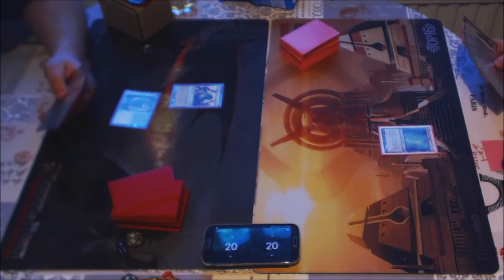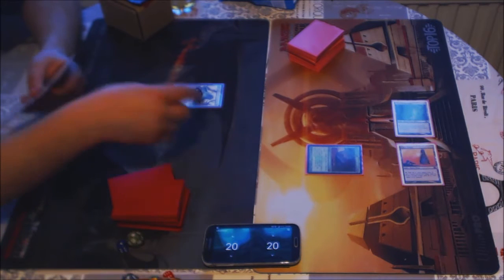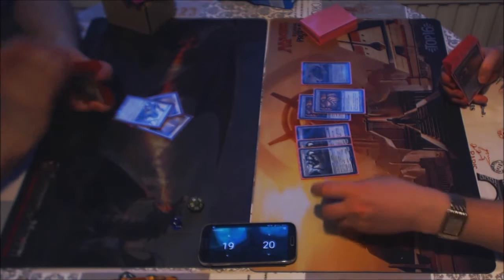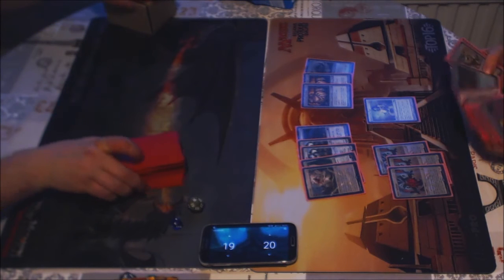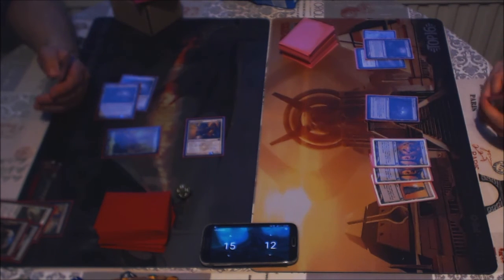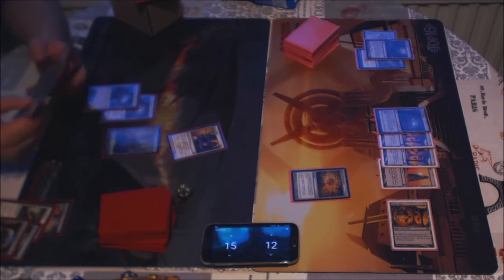MtG. BW Eldrazi Taxes VS Eldrazi Tron. Modern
Epic Eldrazis Battle. A lot of back and forth moments.
Various angles of attack and getting edges.